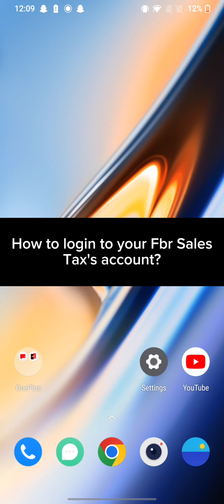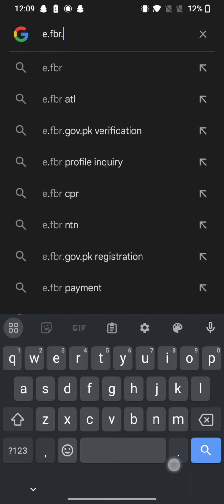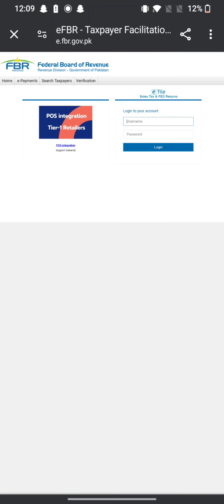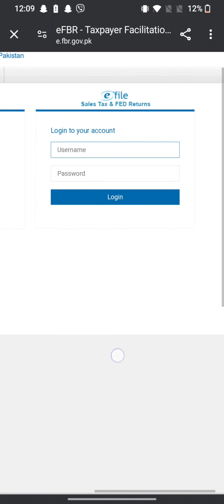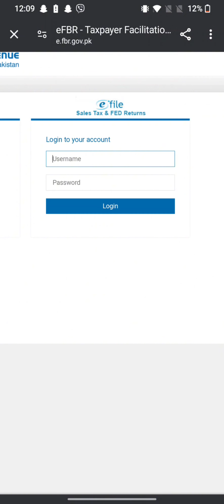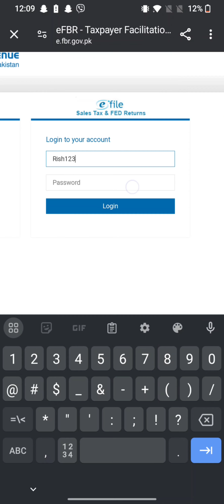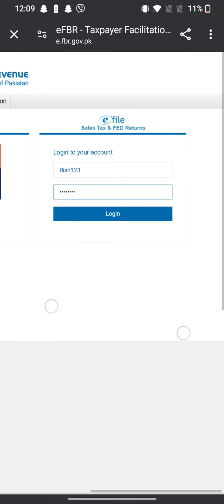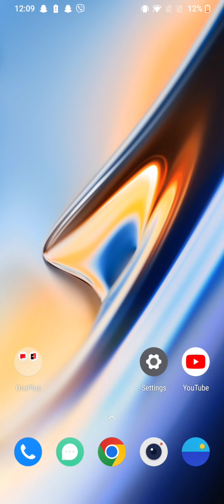How to Login FBR Sales Tax? Sign in to FBR Sales Tax on Android 2024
Are you struggling to navigate through the complexities of the FBR Sales Tax portal? Look no further! In this comprehensive tutorial, we'll guide you through the entire process step-by-step, ensuring you can effortlessly login to the FBR Sales Tax portal with confidence.